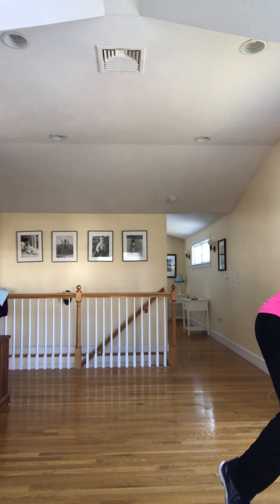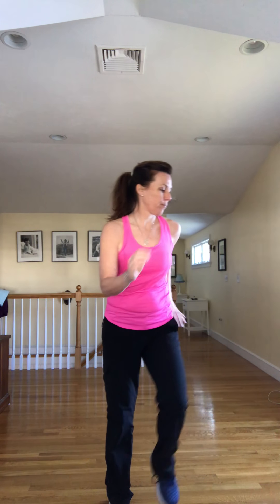3/31/2020 with Judi